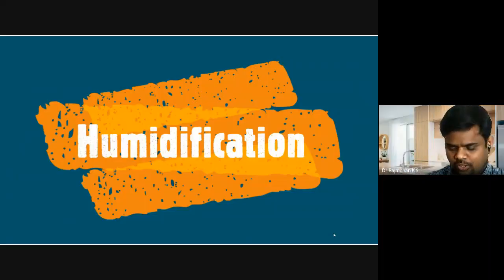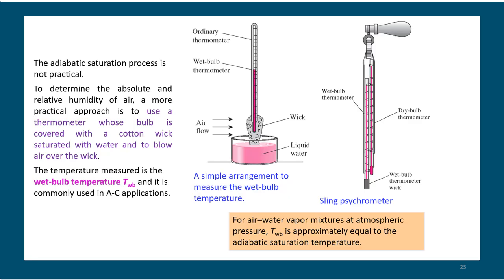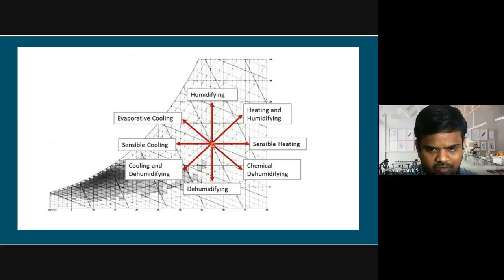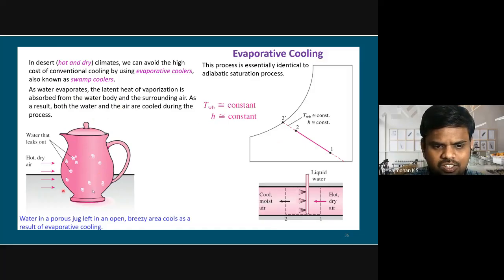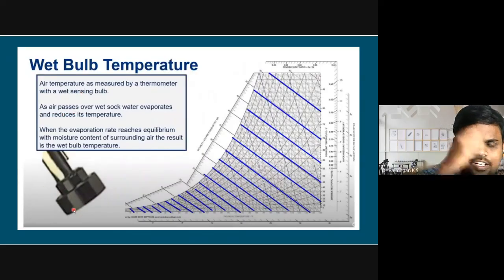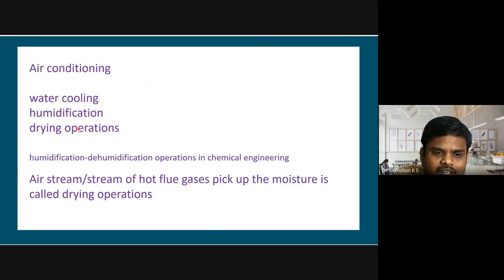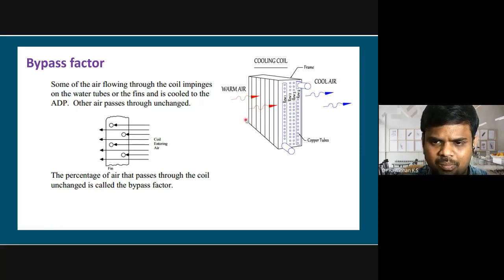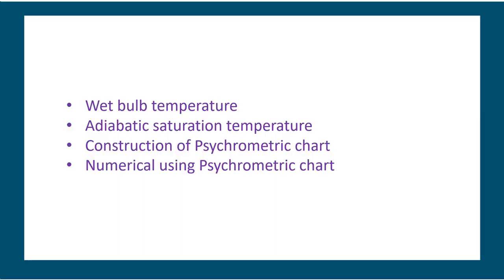Lecture 49 Psychrometric chart and Air conditioning systems (Humidification and dehumidification)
Chemical Process Calculations/ Humidification/
Lecture No. 49:

Numerical using psychrometric chart will be solved.

Lecture No. 50  Numerical on Psychrometric chart for Humidification and dehumidification